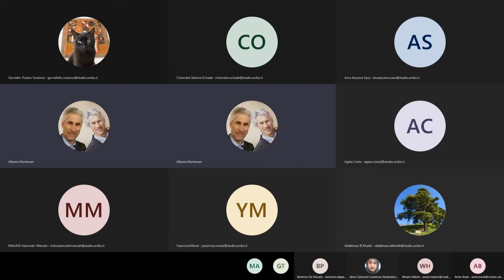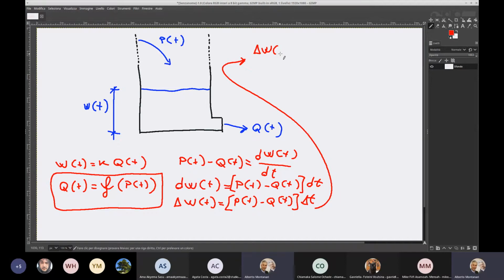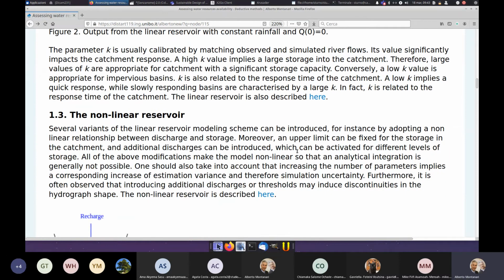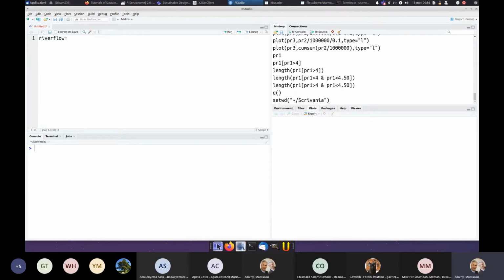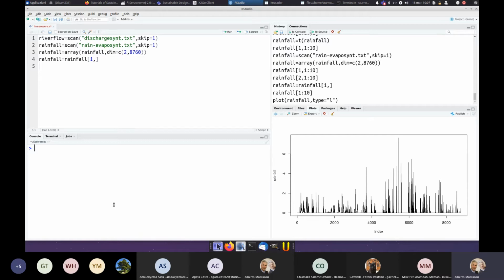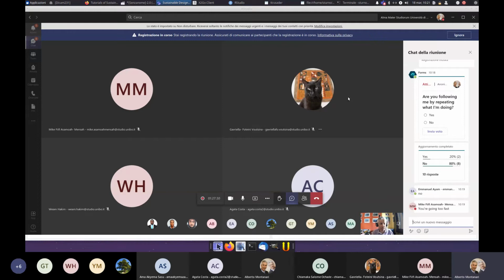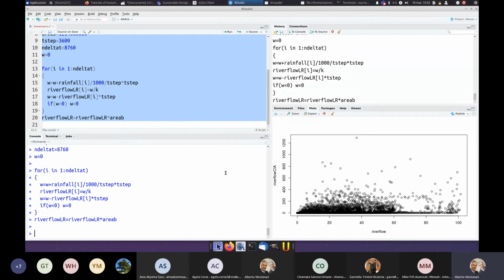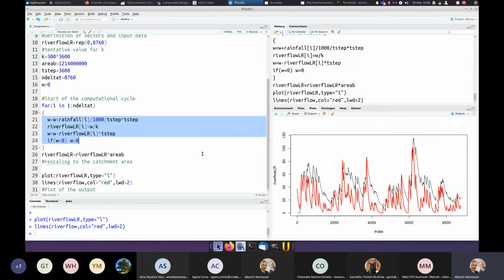Sustainable Design of Water Resources Systems March 18, 2021